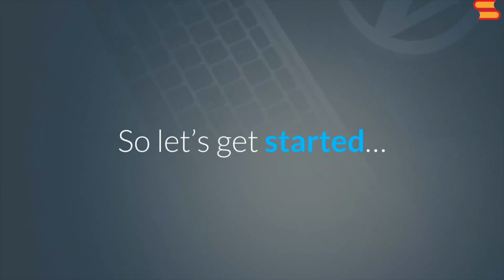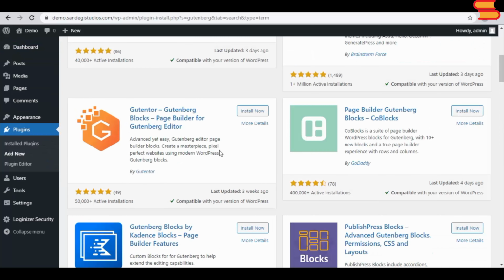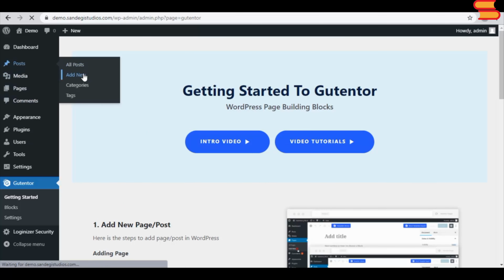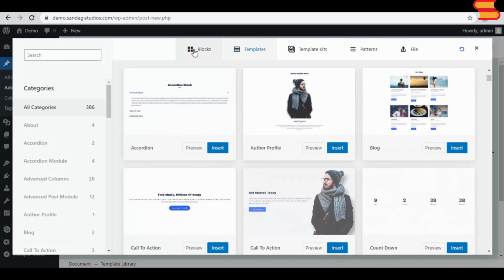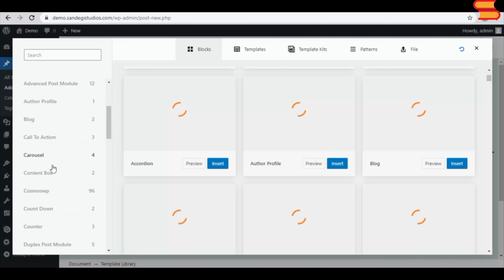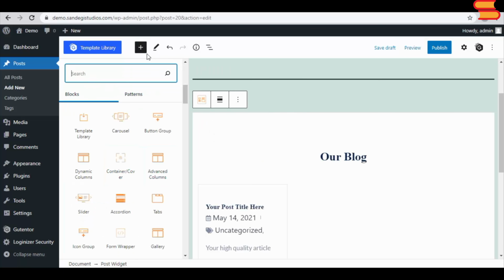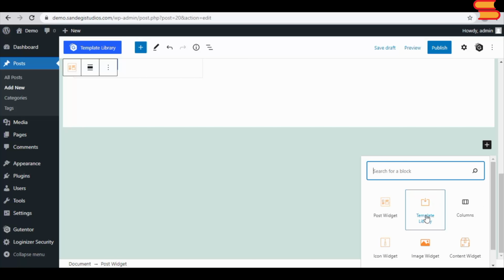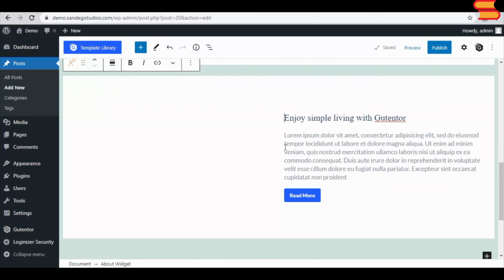Gutenberg Editor Templates | Secondary Skills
Learn how to utilize Gutenberg Editor Templates in WordPress with this Secondary Skills video. Discover pre-built templates and how to customize them for professional results.